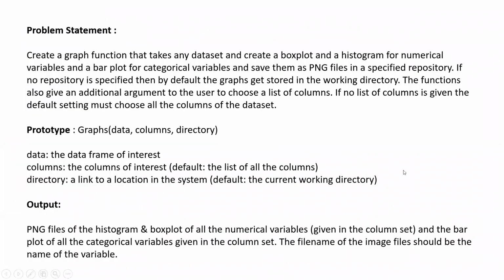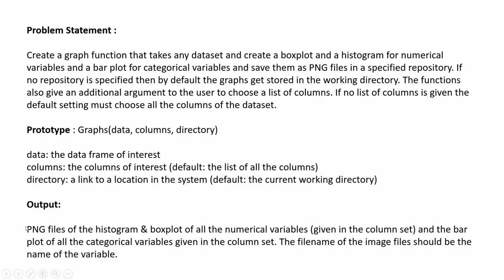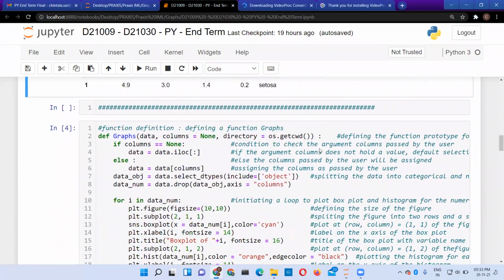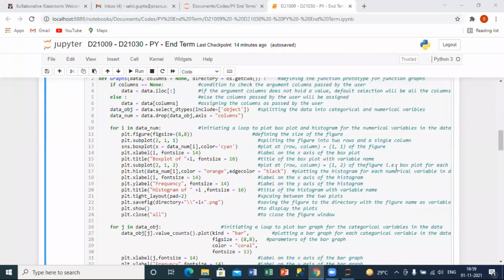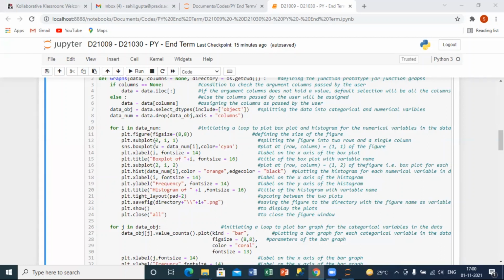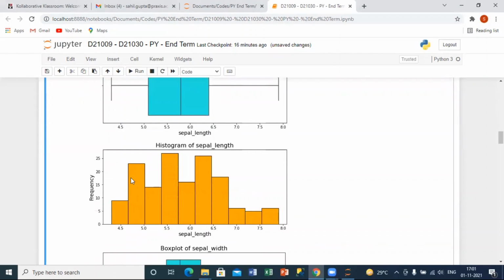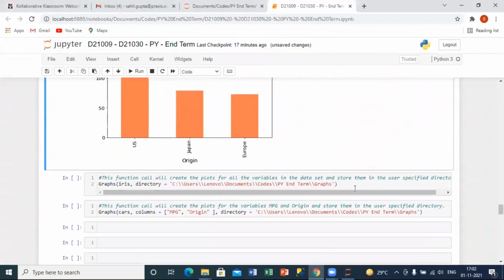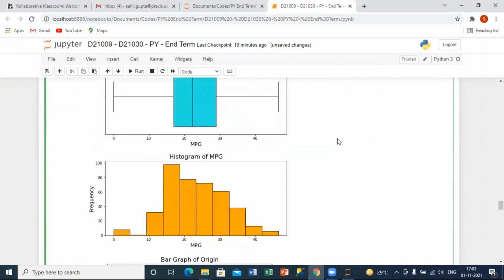Automation of Graphs plotting for EDA in Python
By :
Chintala Sai - D21009
Sahil Gupta - D21030

About the function :
1. What is the problem statement & Why do you want to solve it?

Whenever we are given a dataset for EDA purpose , one spends lot of time on separating Numerical & Categorical variable and also plotting the different types of plots for EDA. If also requires a lot of intensive manual coding & brain storming.
To reduce this manual effort & time consuming process, we intend to design a automated function which will do this task & save a lot time.

2. How do you intend to solve it? (Objective)

The objective of this function is that whenever a data set given as input to this function, it will plot a box plot & histogram for all the numerical variables & bar plot for all the categorical variable, Moreover there plot images will be stored as .png files in the default/user specified directories.
It will also give user the flexibility to specify specific columns for which he wants the plot & also specify the directory where he needs to store the plots.

3. What kind of output you are expecting?

The output of this function will be the graphs plotted for all variables in the data set with respect to their category & these plots will be saved as .png files in the current working or specified directory by the user.